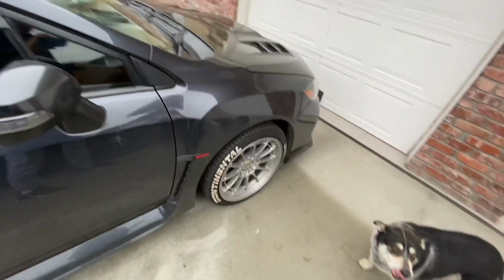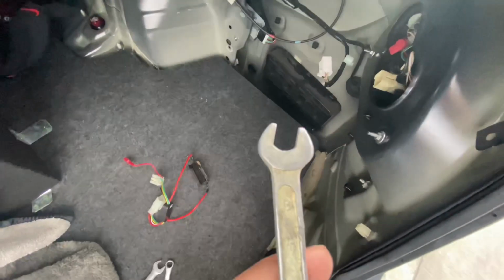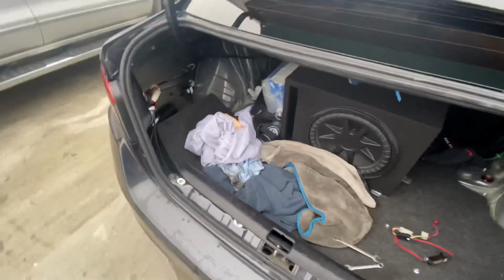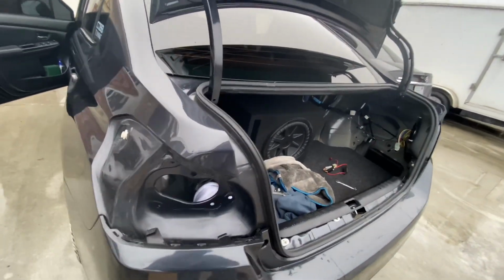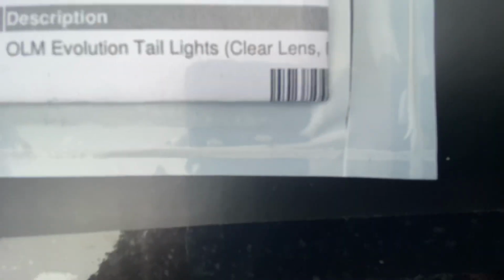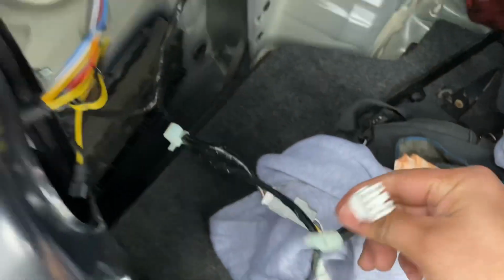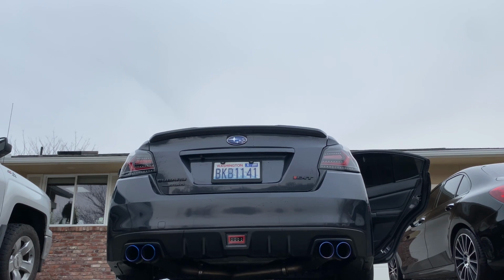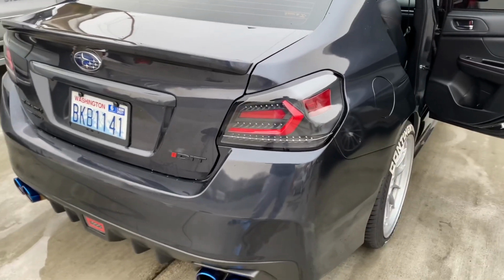INSTALLING MY OLM EVOLUTION TAILLIGHTS ON MY WRX!!!